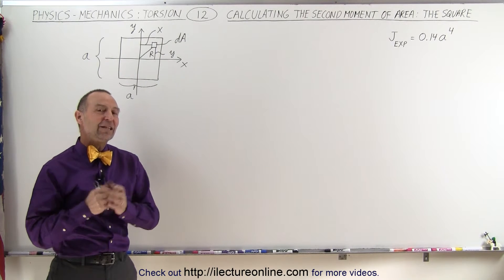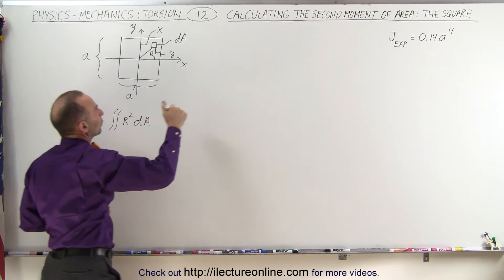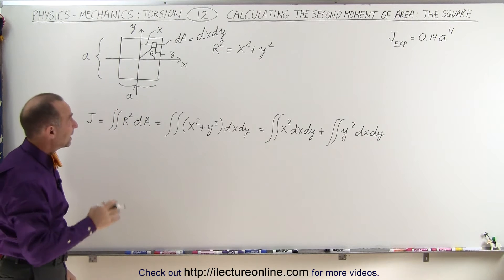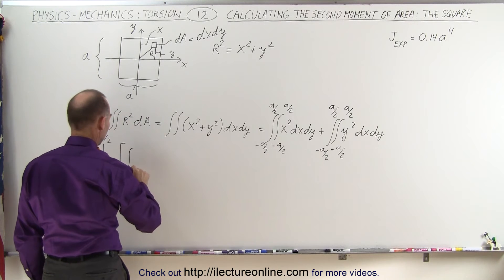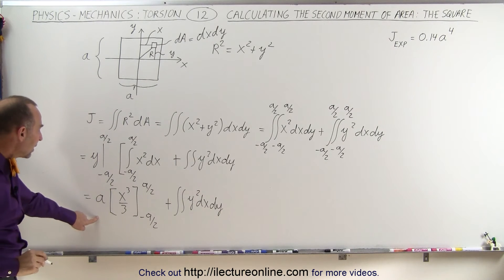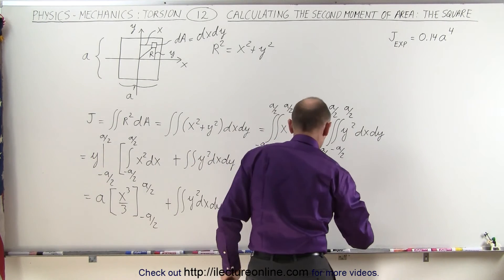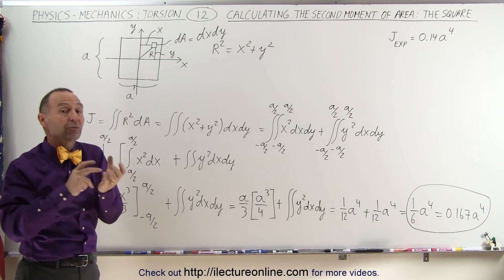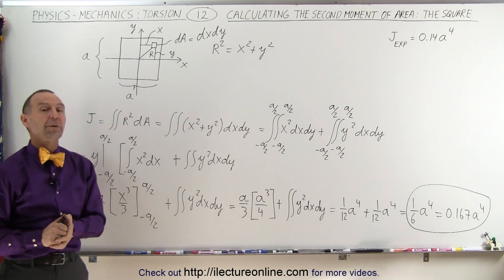Physics 16.6 Torsion (12 of 14) Calculating the Second Moment or Area: The Square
In this video I will calculate the “second moment of area”=? of the square and compare it to the experimental value of J(exp)=0.14a^4.

Next video in this series can be found at: